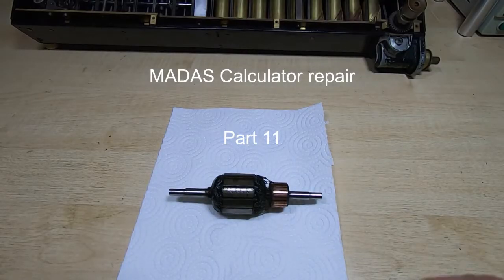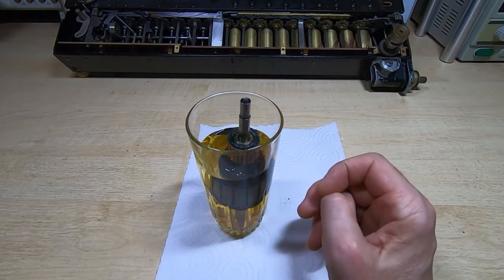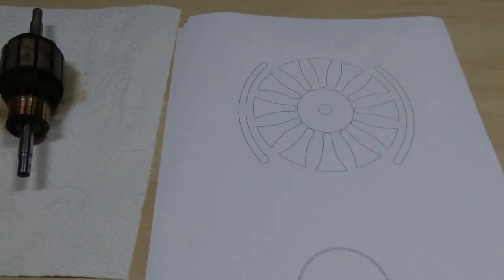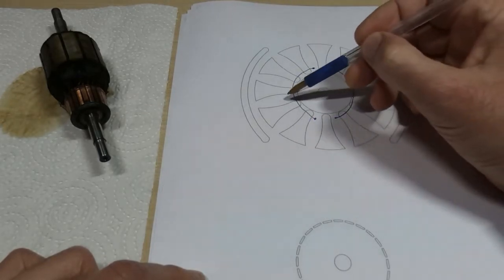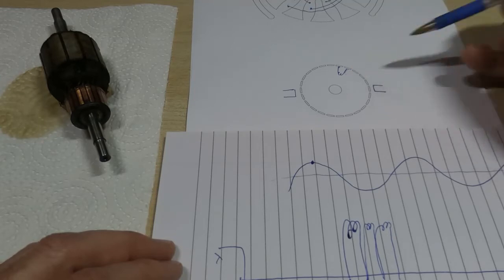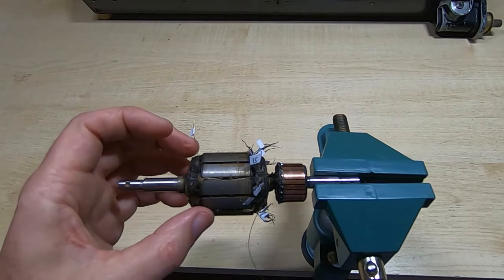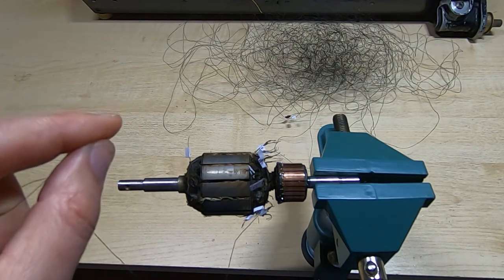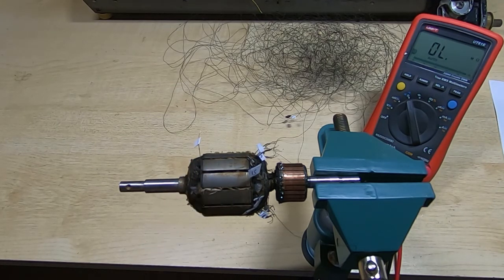MADAS Calculator repair Part11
In this video I start the slow and tedious process of rewinding the MADAS mechanical calculator motor.